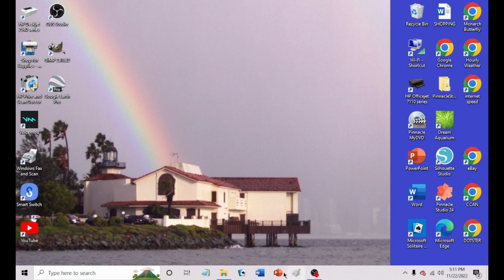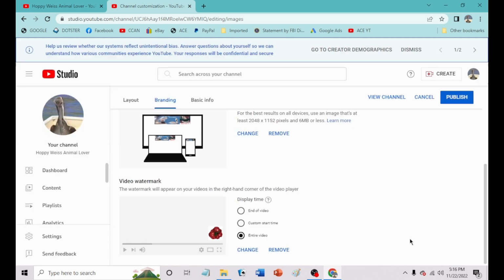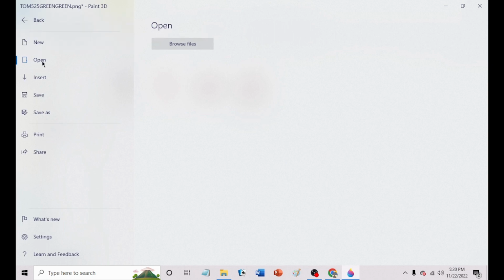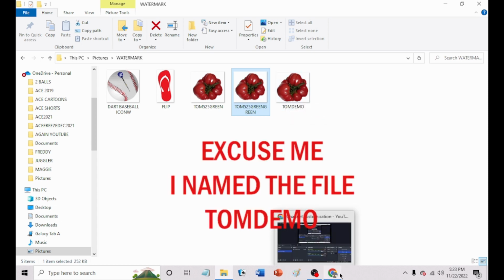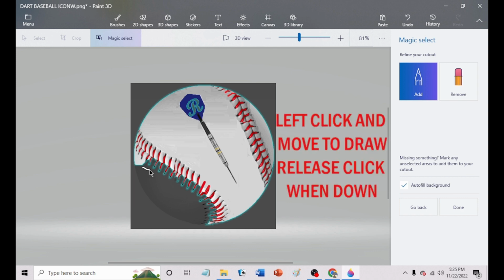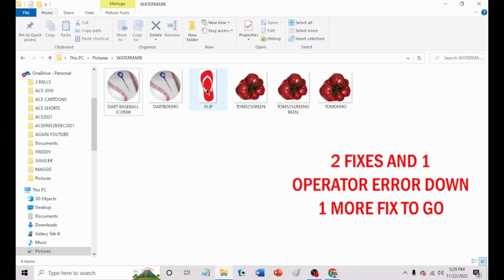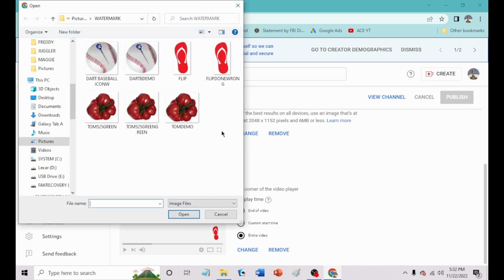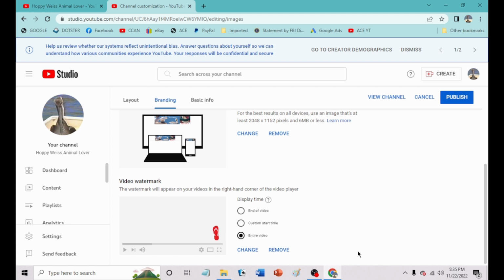Make round or irregular transparent watermark with windows 10 & 11 app.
Fifty years in the printing business and 10 years making videos for youtube. Tips on desktop publishing, offset, letterpress, and silkscreen printing. Tips for solving problems making youtube videos. Uploading new videos weekly.